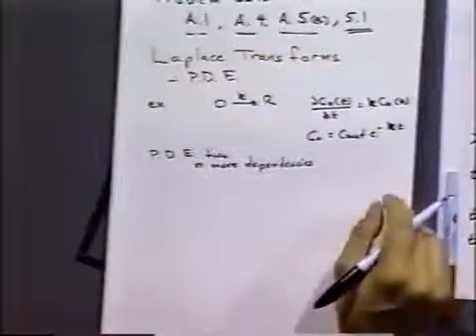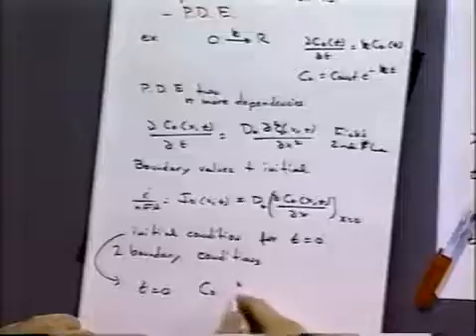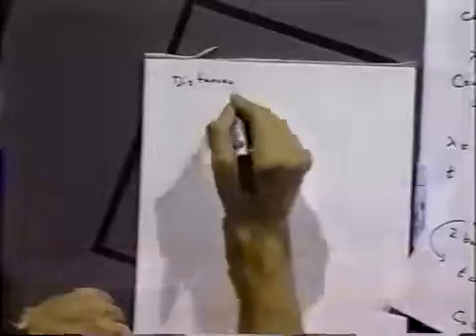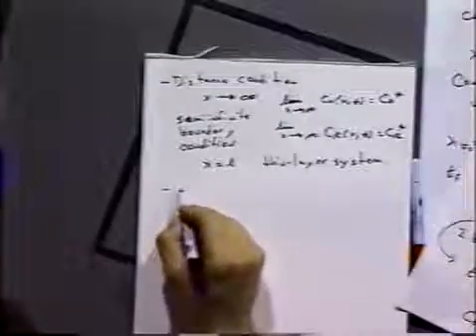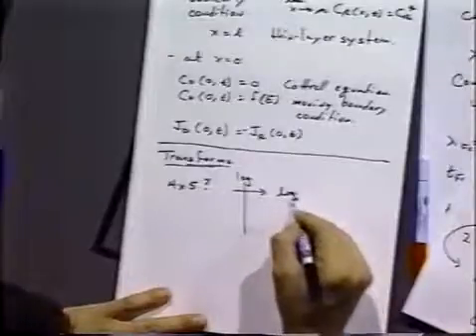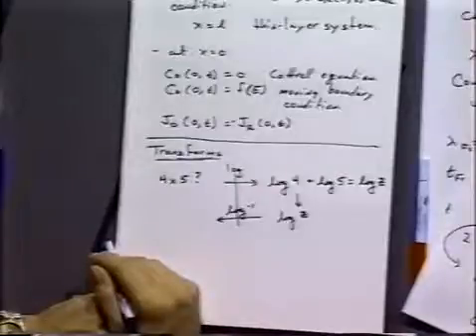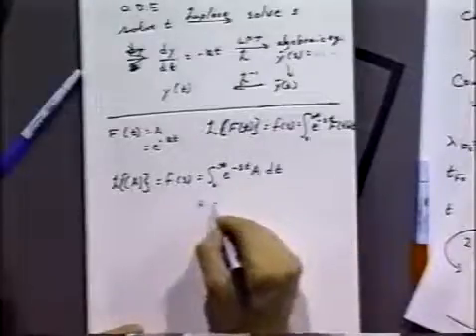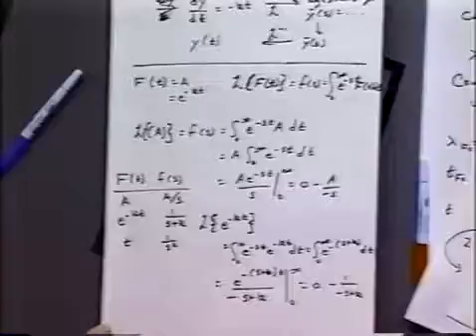29 Laplace Transforms